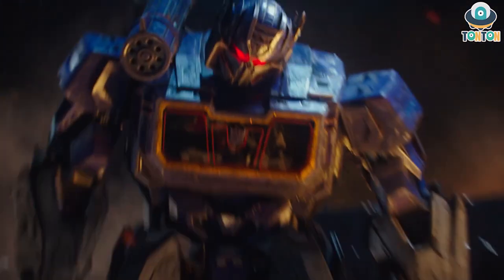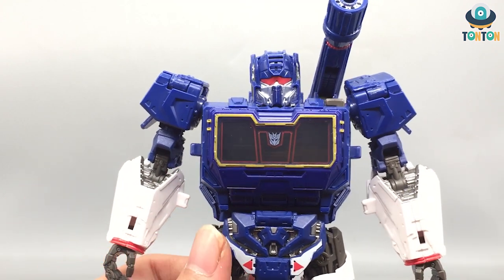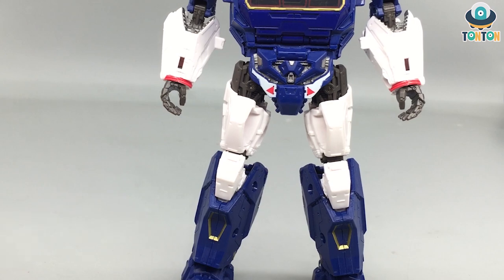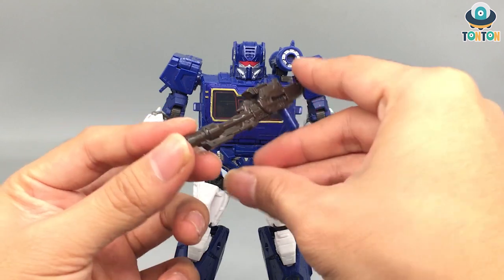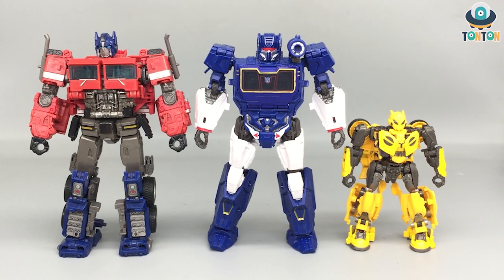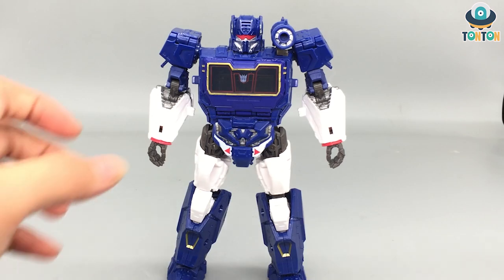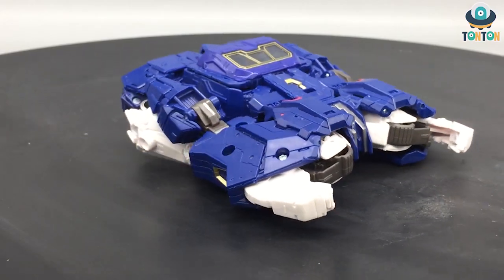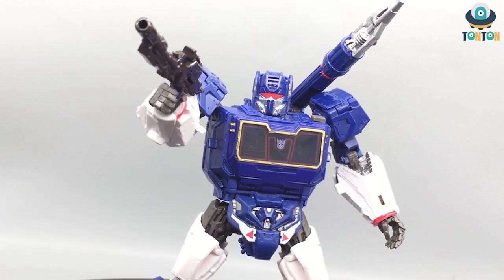Transformer Studio Series Voyager Class Soundwave Bumblebee Movie Toy review